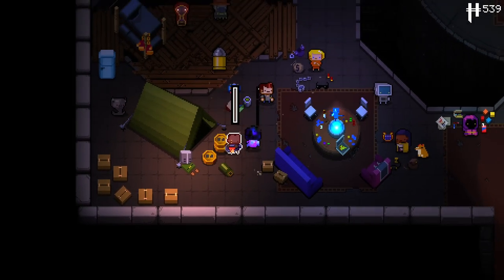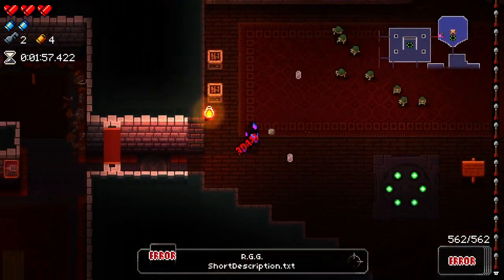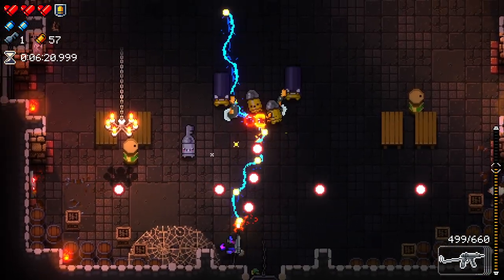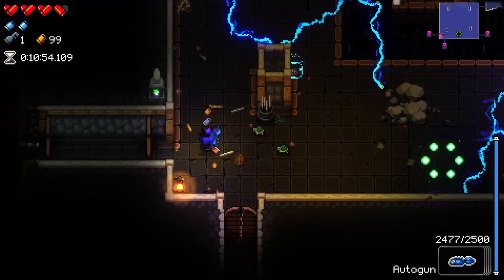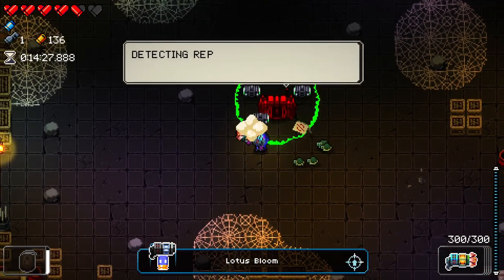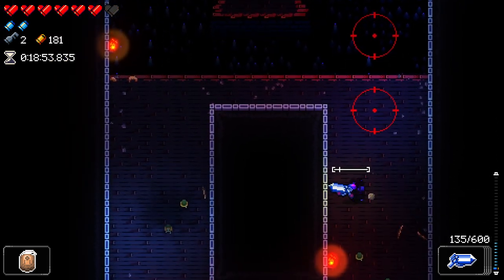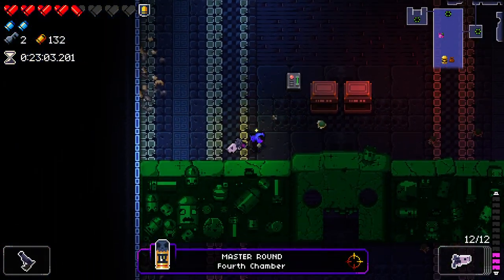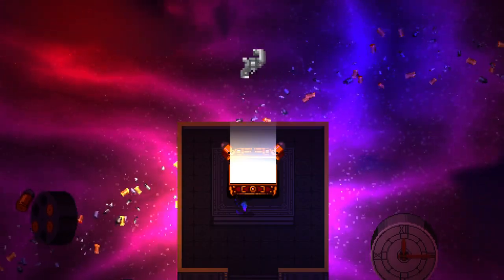NEW AWESOME ARCADE MACHINE! - Let's Play Mega Modded Enter the Gungeon Mod - Part 73